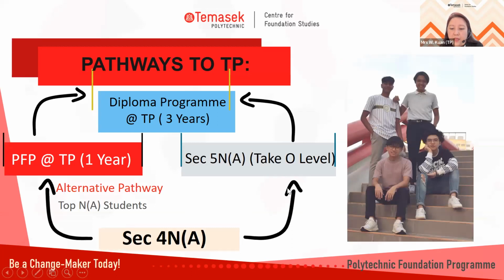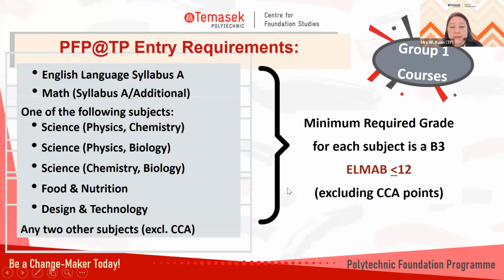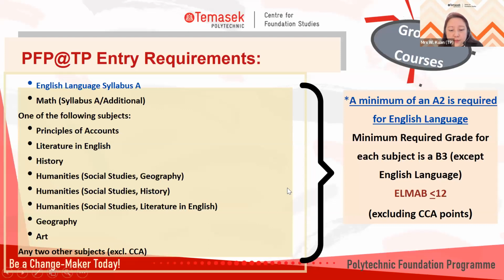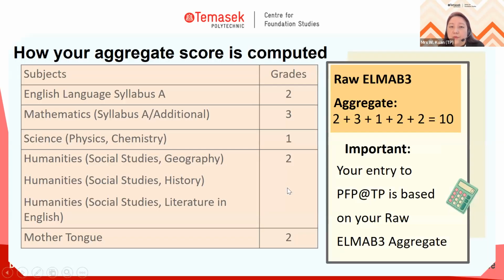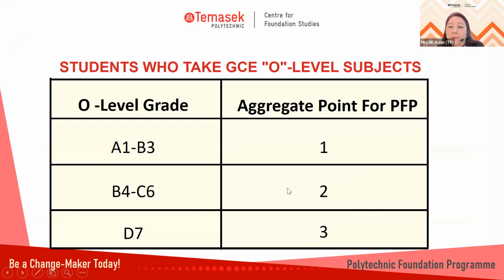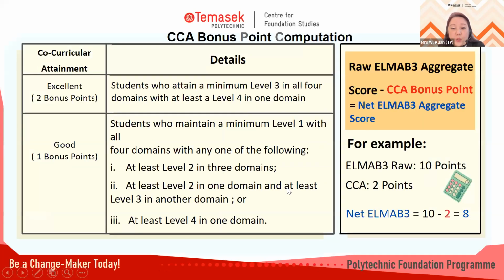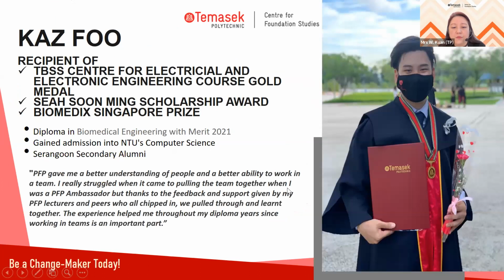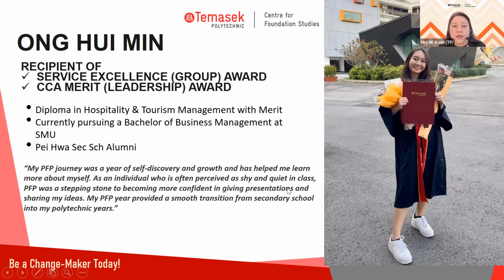TP Open House 2022: PFP: Creating Your Tomorrow with TP – Poly Foundation Programme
The Polytechnic Foundation Programme (PFP@TP) is a one-year programme provided by the Centre for Foundation Studies to provide a head start for the top Secondary 4 Normal (Academic) students at the Singapore-Cambridge GCE N(A) Level Examinations in Temasek Polytechnic. Instead of taking the GCE O Level Examinations in Secondary 5, eligible students can join PFP@TP before admission to their pre-selected diploma courses.